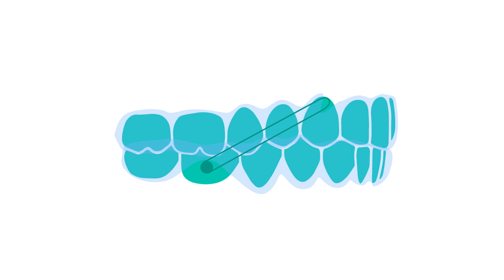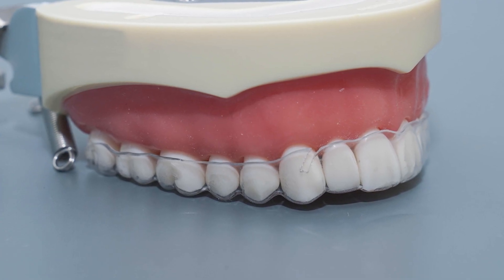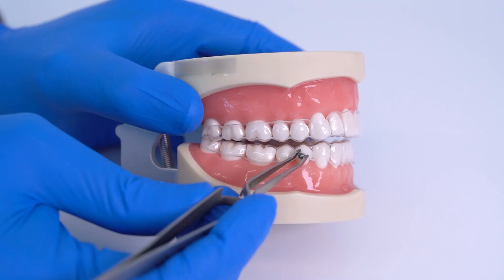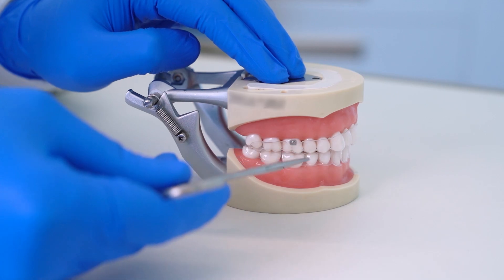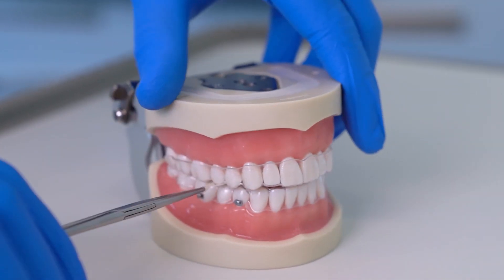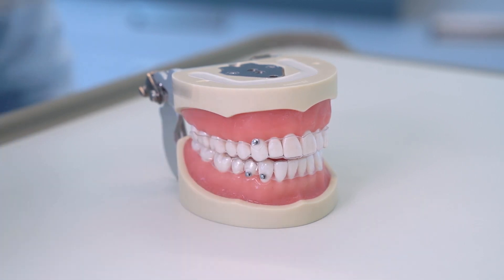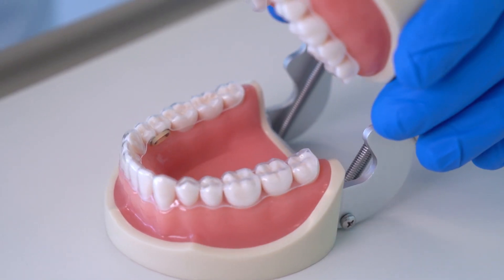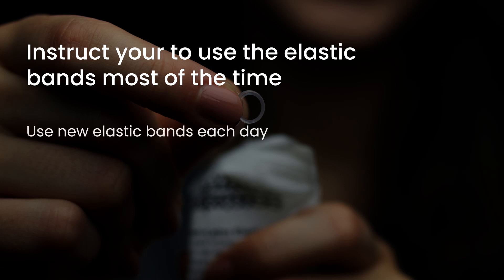How to Place Elastics with Clear Aligners (9 Ortho Pro techniques)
Elastics are a powerful tool in orthodontic treatment, but can be intimidating to use. That's why we're bringing you this comprehensive tutorial on how to place rubber bands on aligners and the different types of elastics available. We'll guide you through the process of attaching them to your aligner system.

With the help of this video, you'll be able to increase the predictability and efficiency of tooth movements and achieve optimal anchorage in your treatment. So don't miss out, hit play now and take the first step towards mastering the use of elastics in clear aligner therapy!

0:00 Intro
0:48 How are elastics attached?
1:36 Cementations of buttons
2:30 Class II elastics
3:05 Class III elastics
3:38 Cross elastics
4:33 Box elastics
5:04 Triangular elastics
5:30 Bootstrap elastics
5:56 Rotational elastics